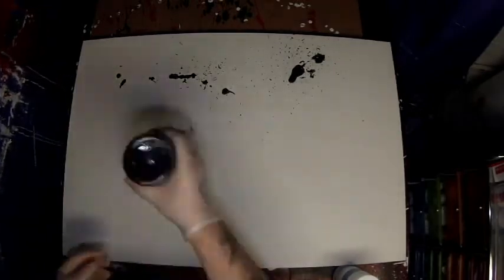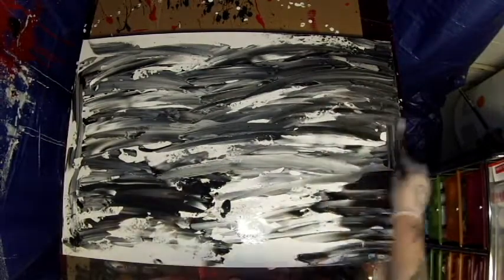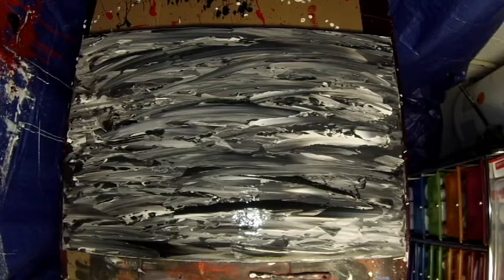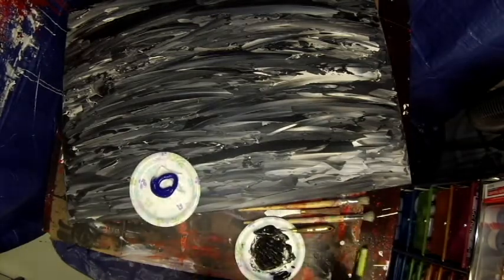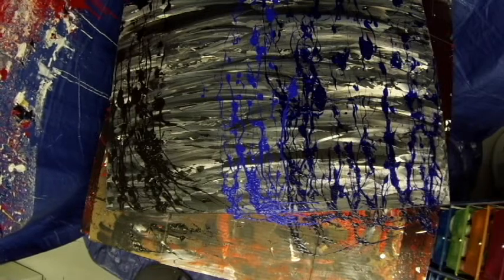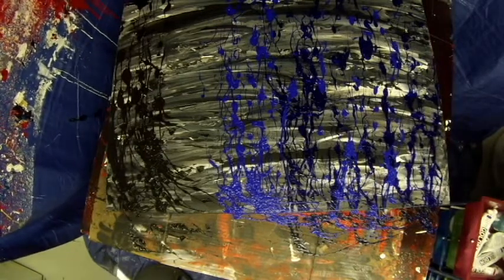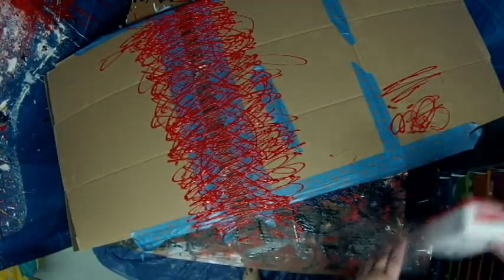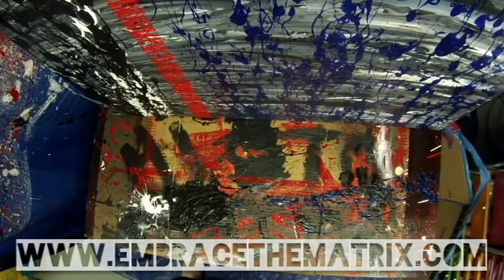Abstract Painting Art Demo - "Compliance" (w/Voiceover) Embrace The Matrix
If you are interested in purchasing any of the original paintings I post here please go to see which ones are available for purchase.